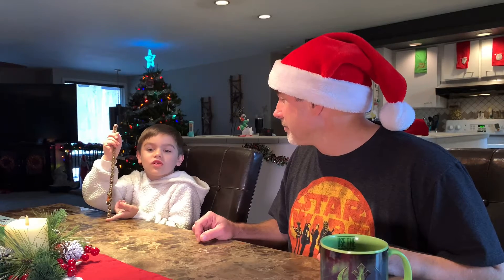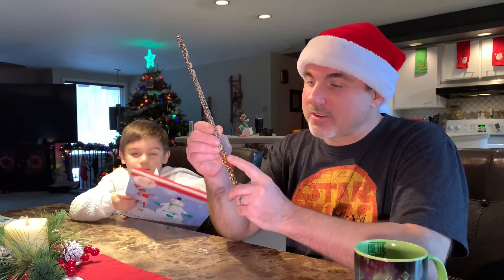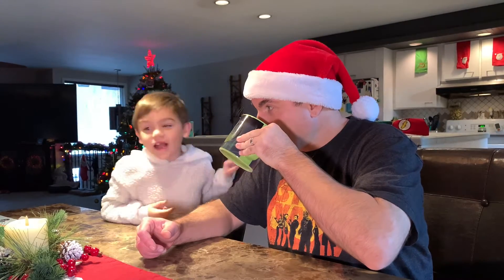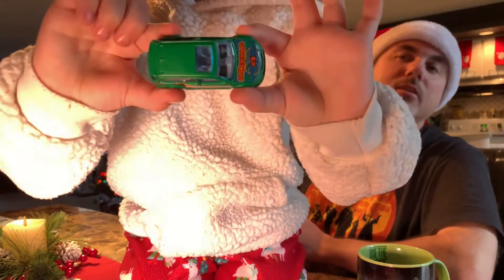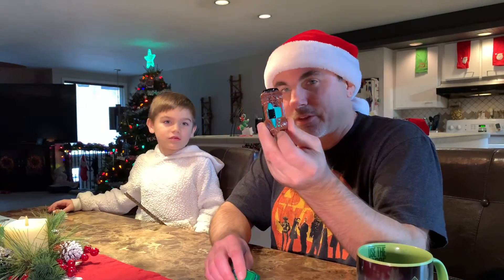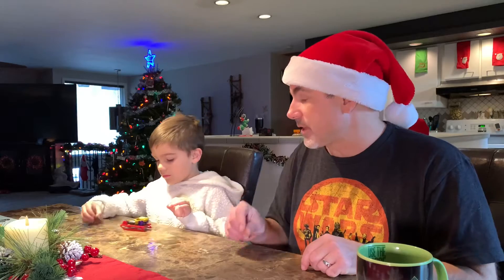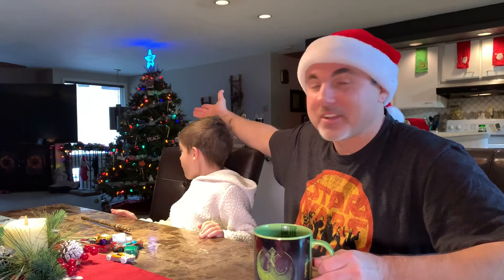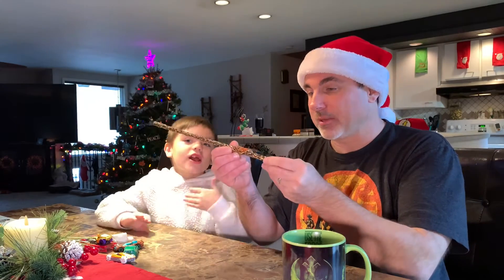2019 Vlogmas - Day 8 (Caleb is MAGICAL)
2019 Vlogmas - Day 8 (Caleb is MAGICAL)

SIGN UP to become MORE than a SUBSCRIBER!, BE one of our SUPER FRIENDS and get Bonuses, Perks and Rewards.